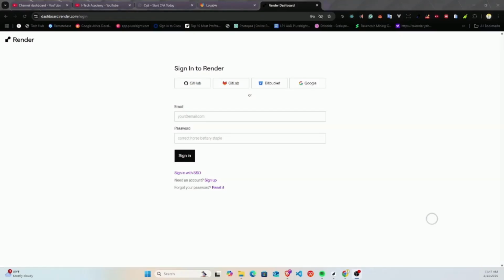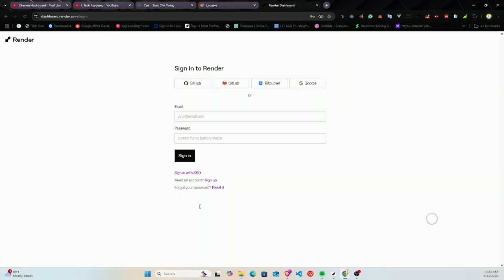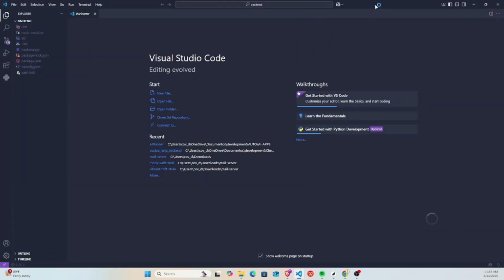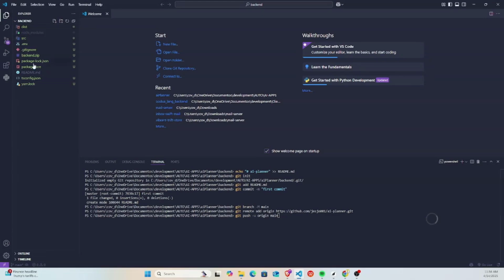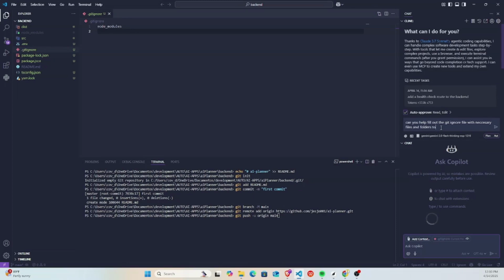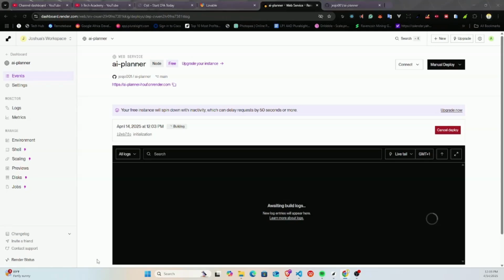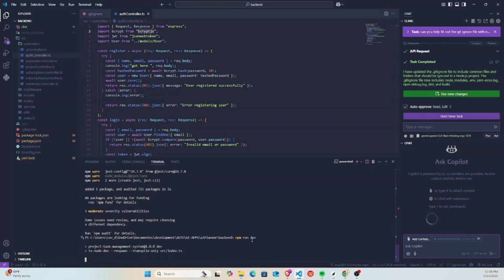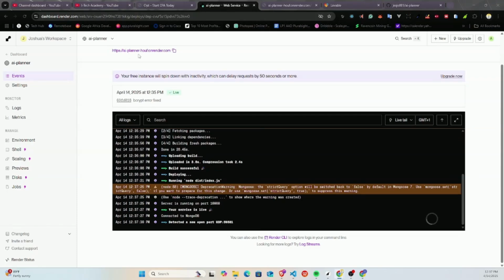How to Host a Node.js TypeScript API on Render for FREE (Step-by-Step Guide)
🚀 Want to deploy your Node.js + TypeScript backend API without spending a dime? In this video, I’ll walk you through how to host your full Node.js TypeScript project on Render for FREE, perfect for developers building full-stack apps, REST APIs, or side projects.

🔧 What You'll Learn:

How to prepare your Node.js + TypeScript project for deployment

How to push your project to GitHub

How to connect GitHub to Render

Setting up build and start commands

Using environment variables on Render

Testing your live API endpoint

💡 Whether you’re building a backend for a web app, mobile app, or just want your API live 24/7 without paying, this tutorial is for you!